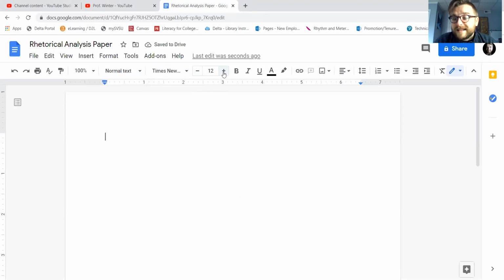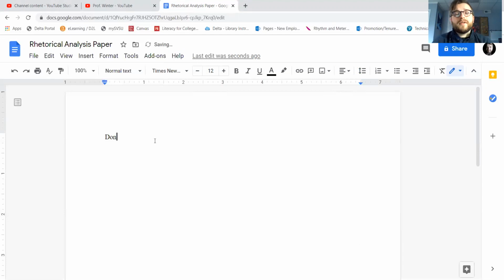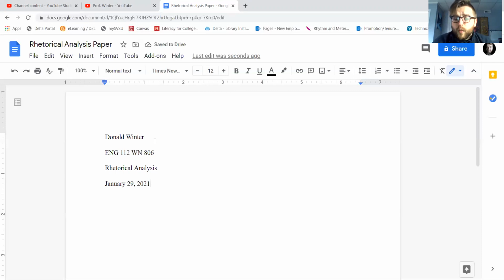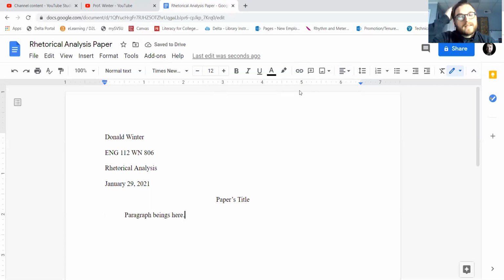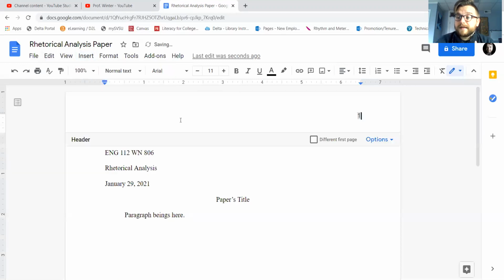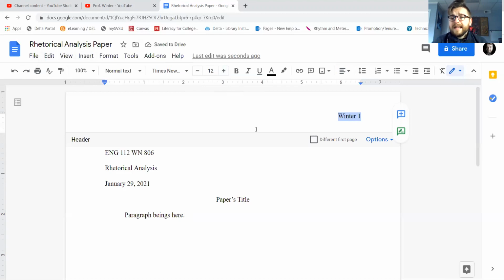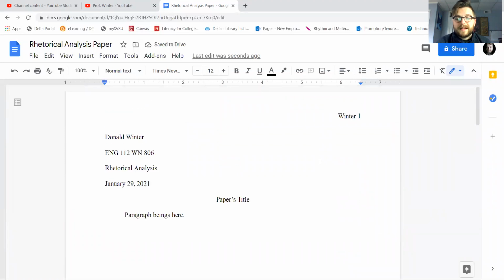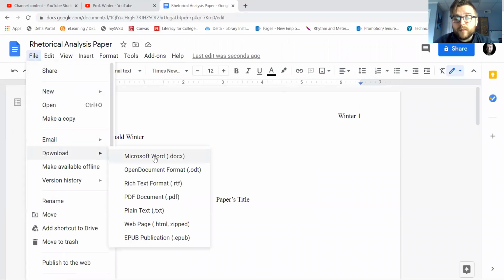How to Format Your Essay in MLA Style in Google Docs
This tutorial video shows you how to formatting an essay in MLA Documentation Style using Google Docs!